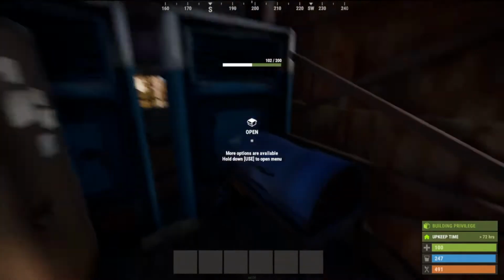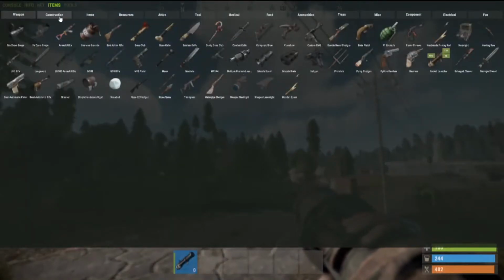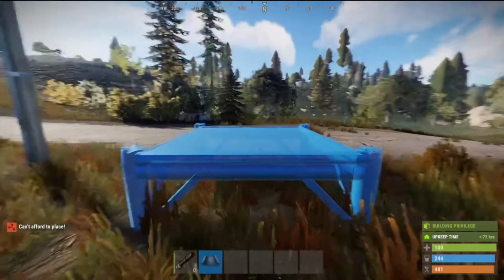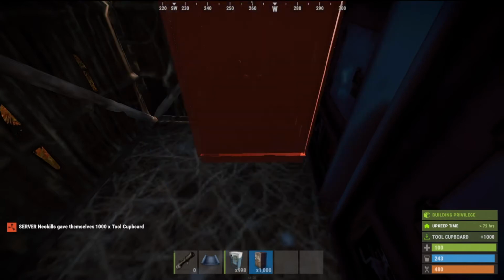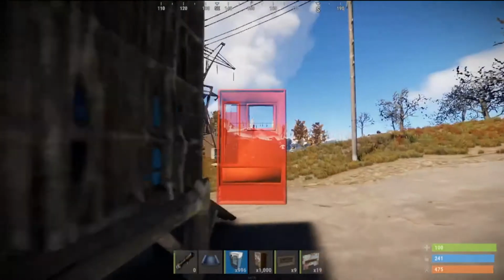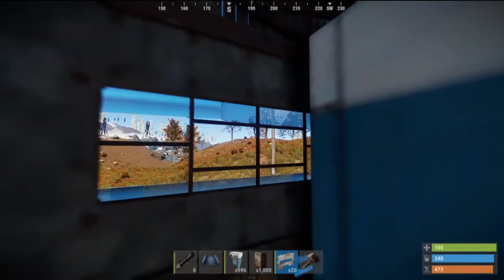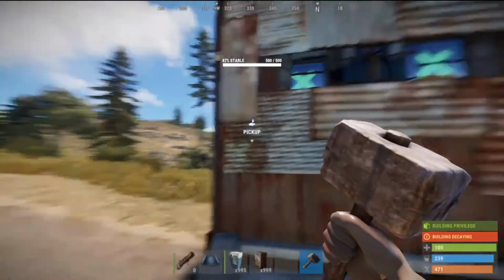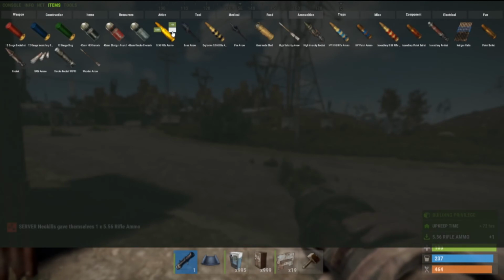Make an OP Shop in RUST!